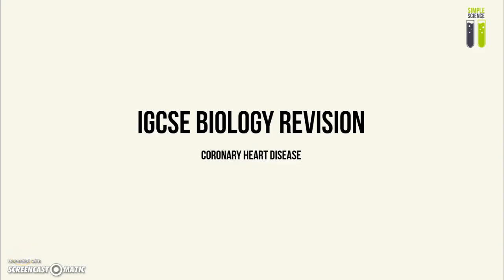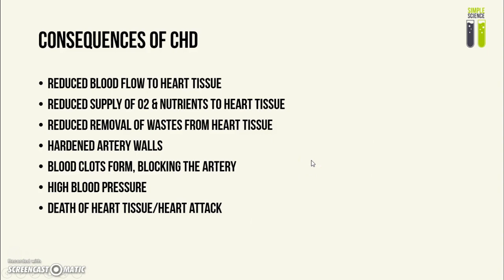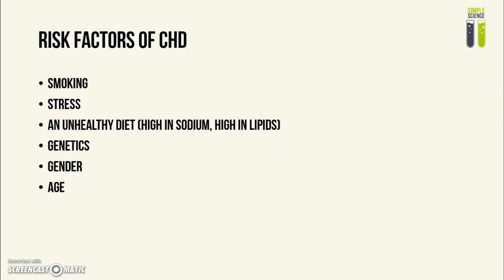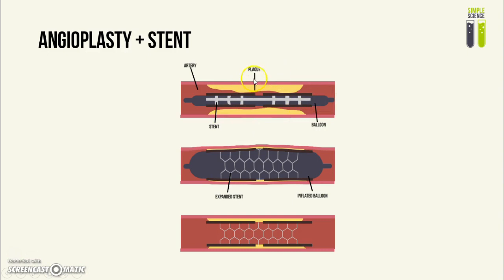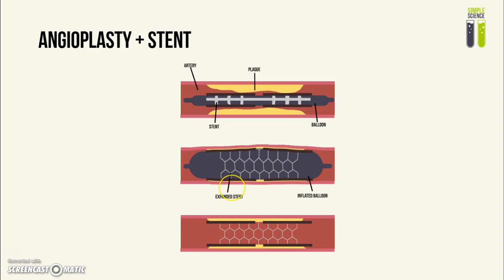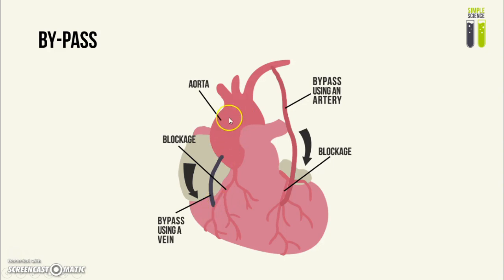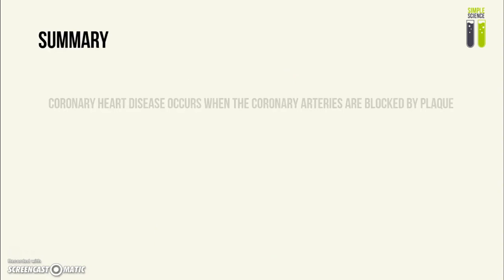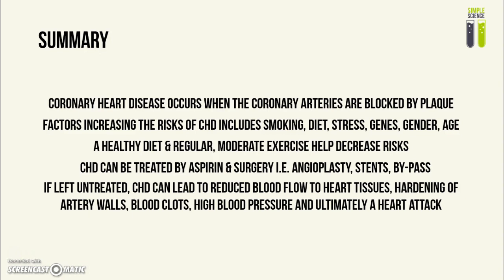IGCSE Biology Revision - Part 8 - Coronary Heart Disease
-Josephine. :D
This video defines CHD and discusses risk factors, prevention methods, and treatments - as needed to know for the IGCSE syllabus.

Credits to Julia for the diagrams.